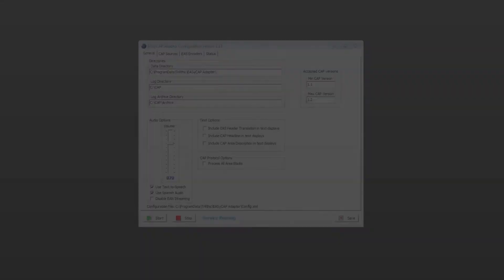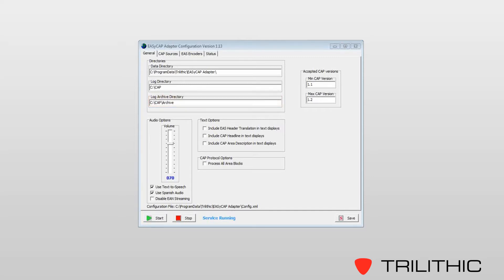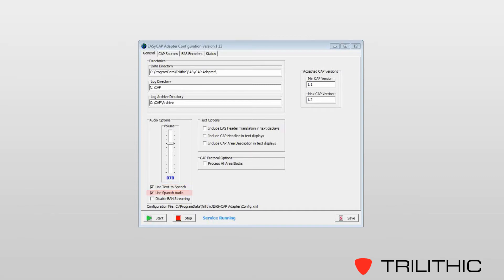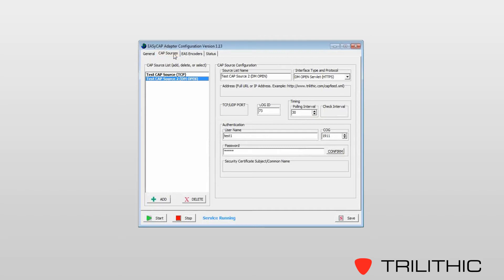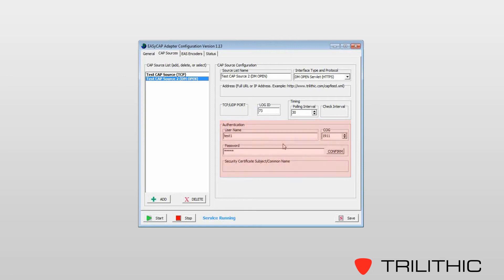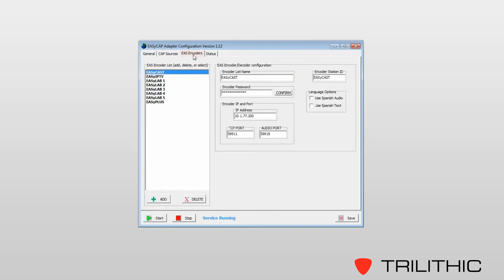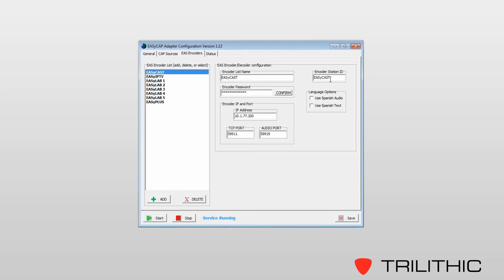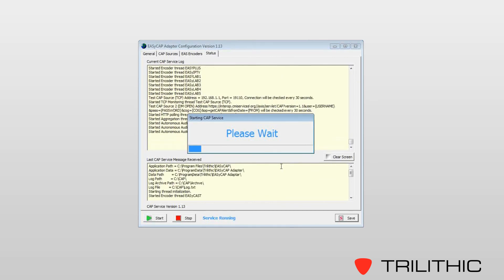Trilithic EASyCAP Software Overview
PLEASE WATCH IN FULL SCREEN MODE FOR BEST RESULTS

This overview demonstrates the capabilities and ease-of use of EASyCAP Software from Trilithic Emergency Alert Systems.